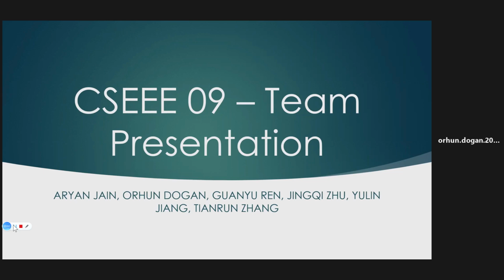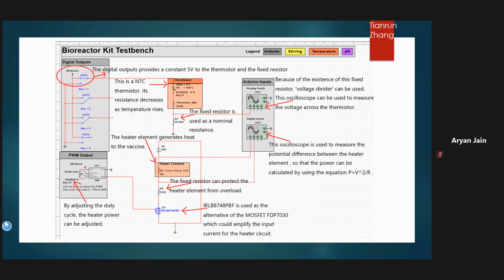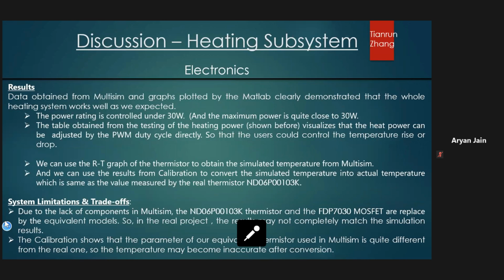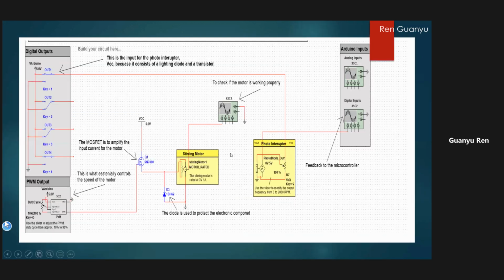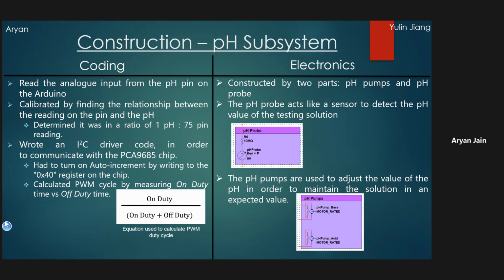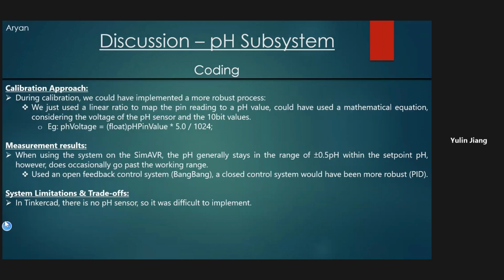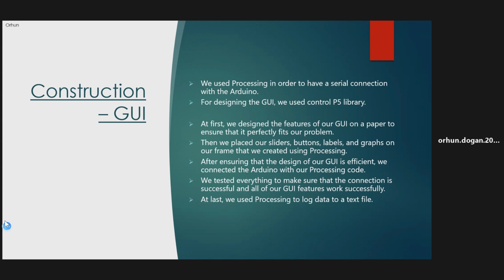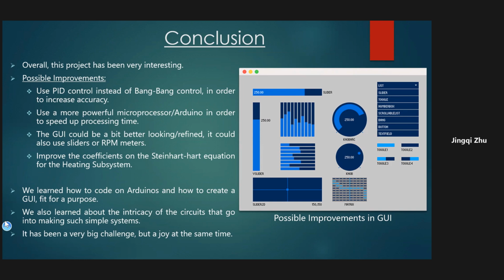The presentation for CSEEE group-09